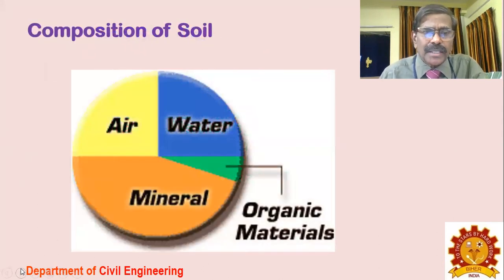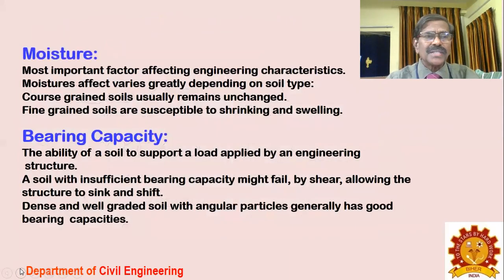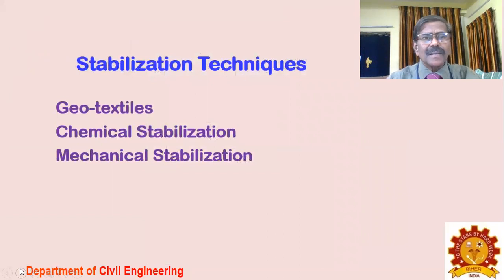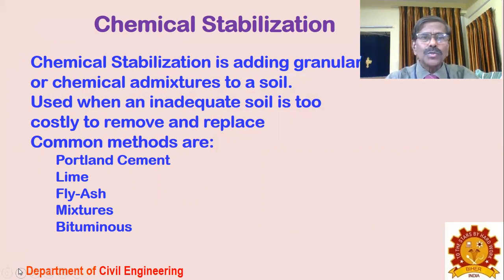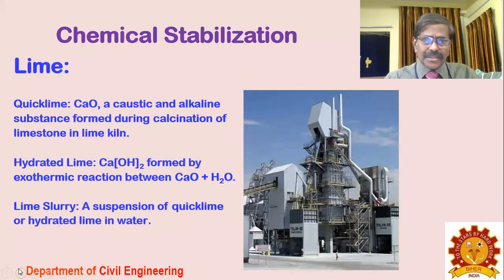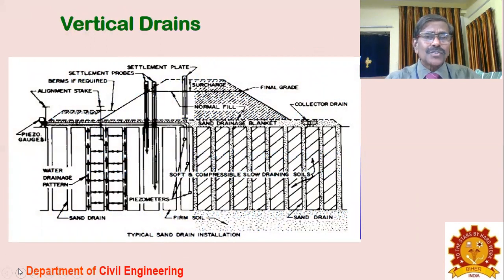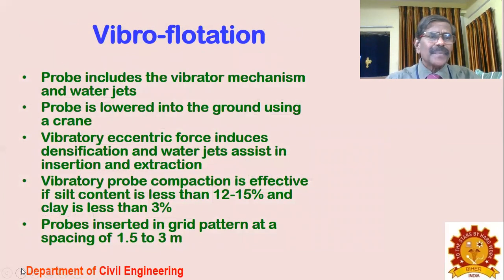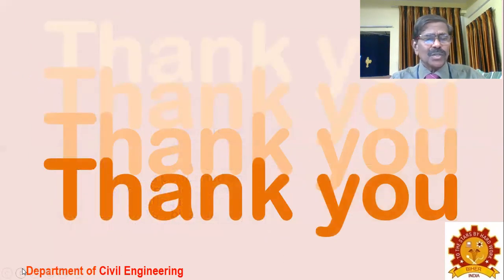BCE078- V5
Structures on Expansive Soil, Dr.S.J.Mohan, Professor/CE, BIHER